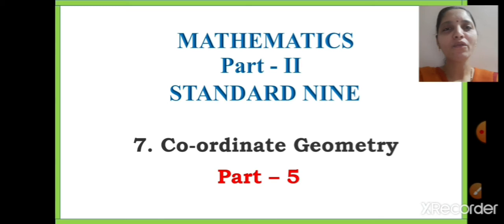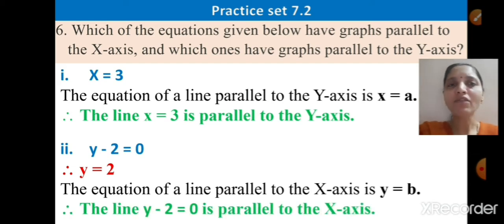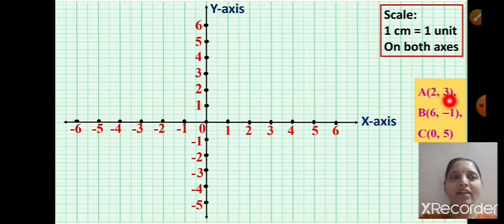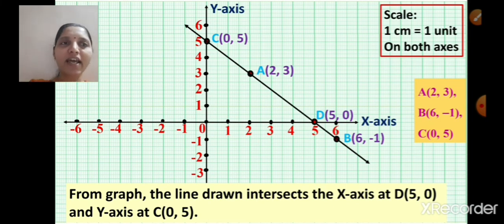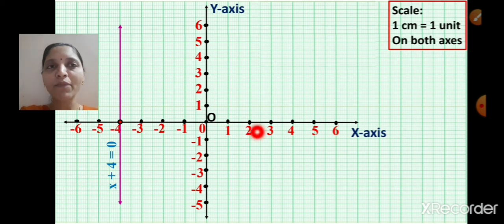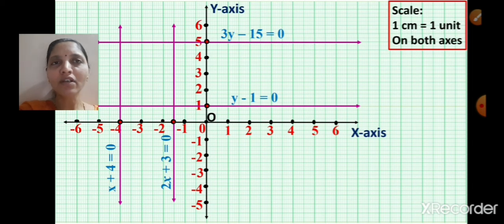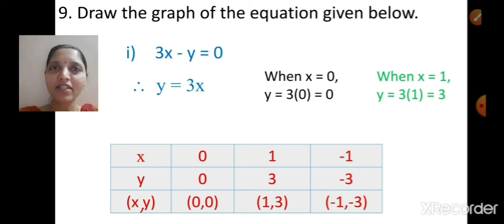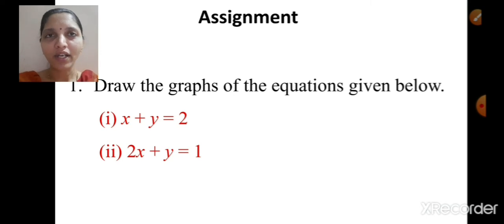class_9_geometry_chapter_7_coordinate_geometry_part_5